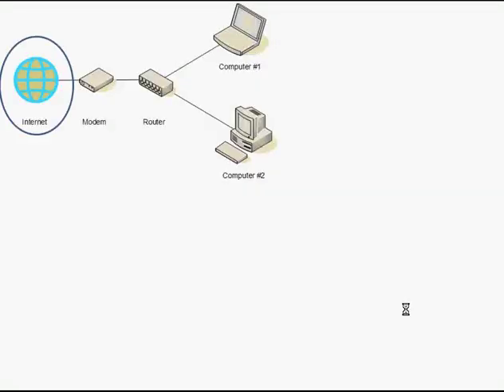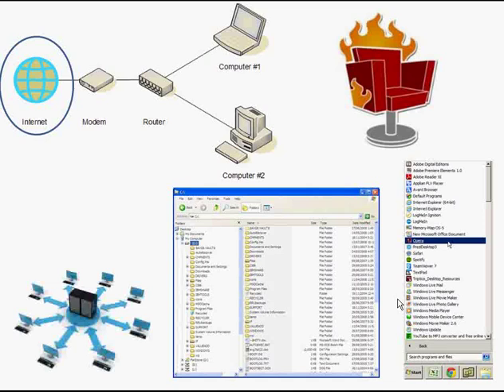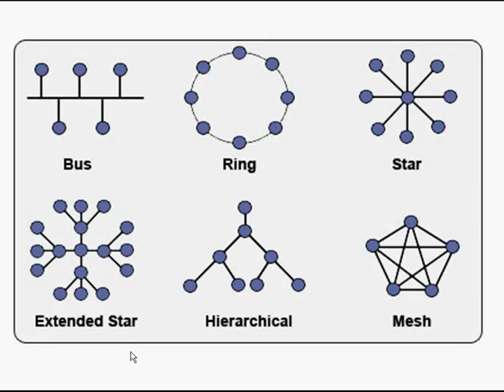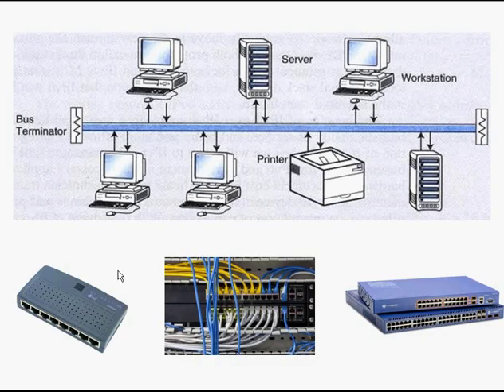Computer Networks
Theory video - may be useful for GCSE ICT students